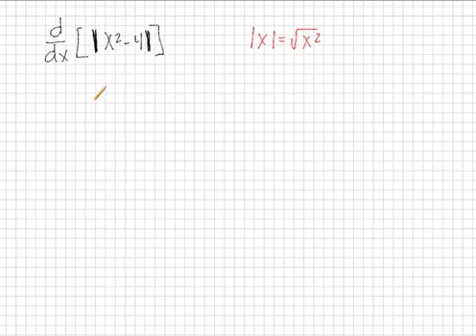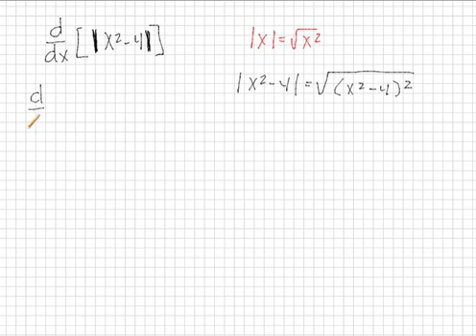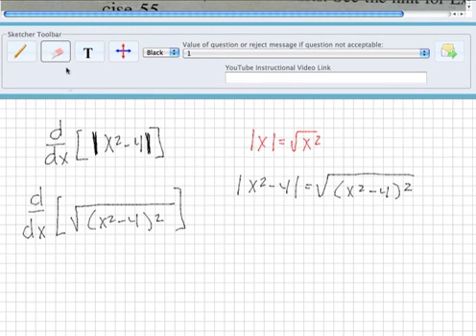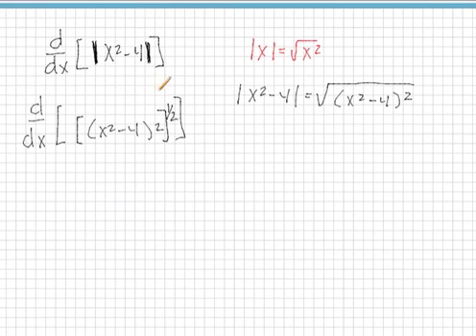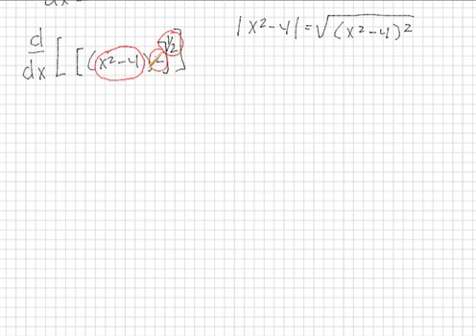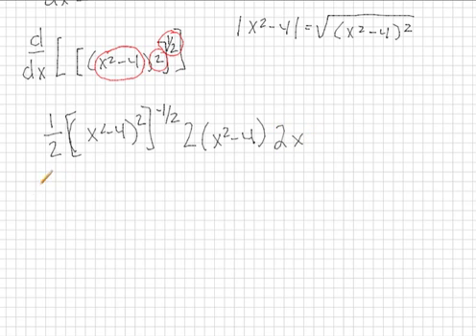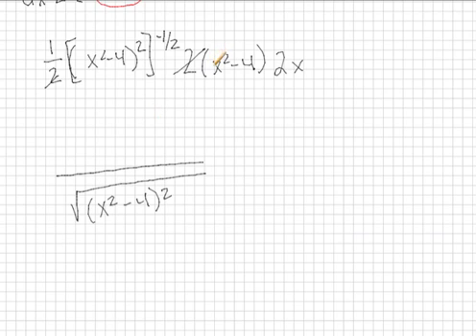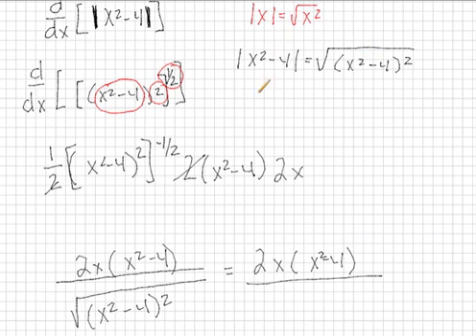Calculus: Derivative of an Abs. Value Function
Taking the derivative of an absolute value function using the square root of x^2.